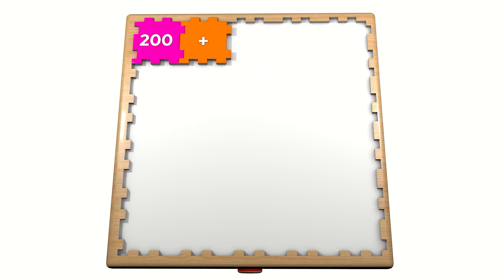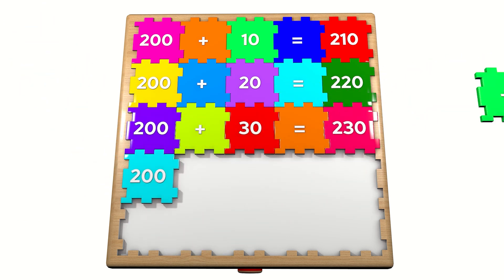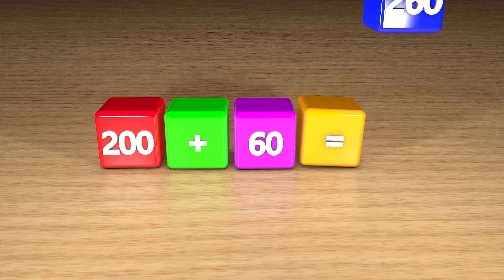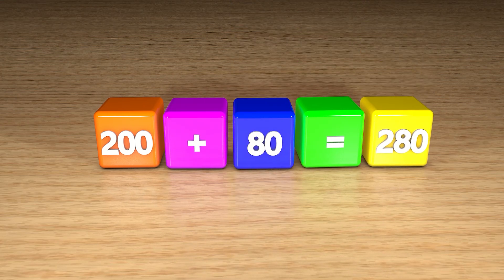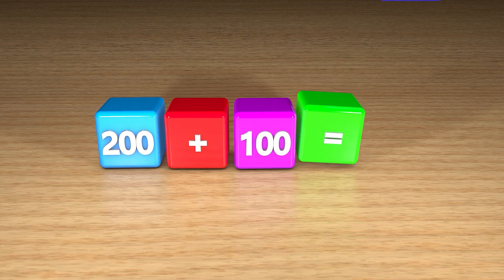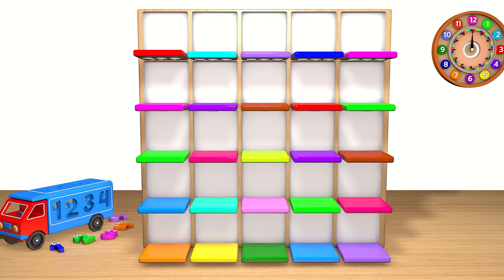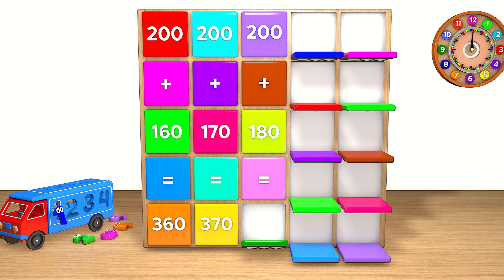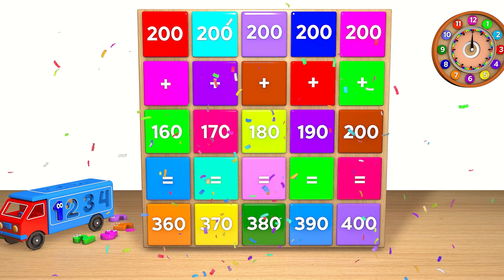Addition with the number 200 | Math Operations| Basic Math For Kids